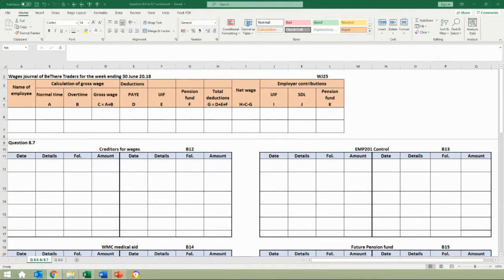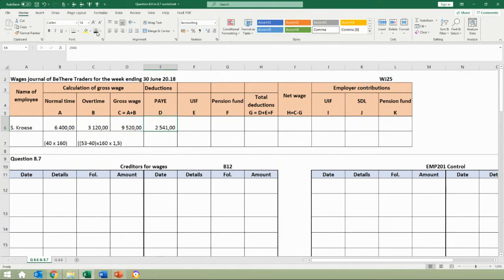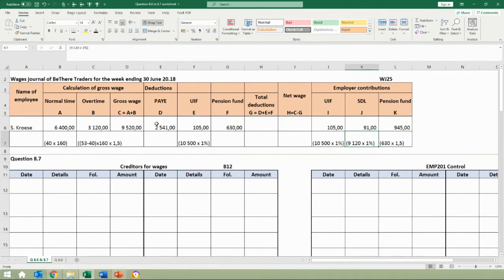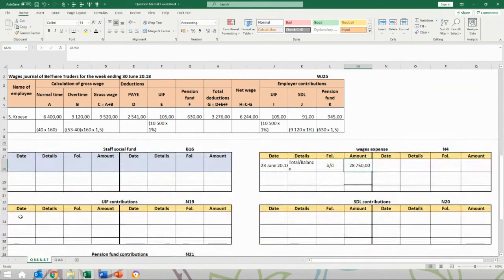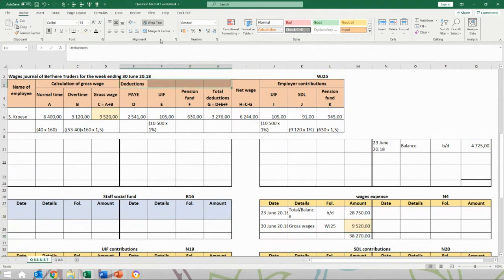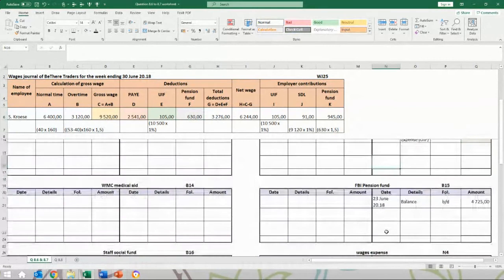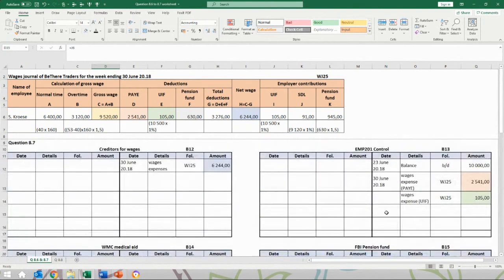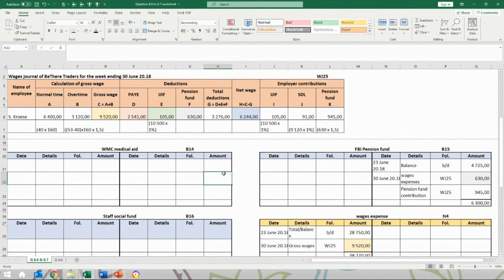LU8 Recording of wages 7 June 2021 Part 2